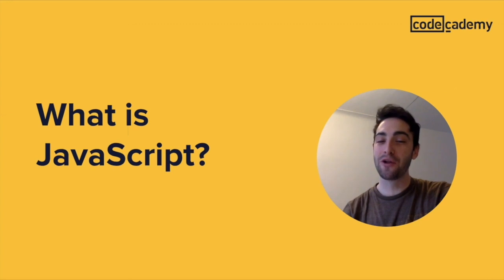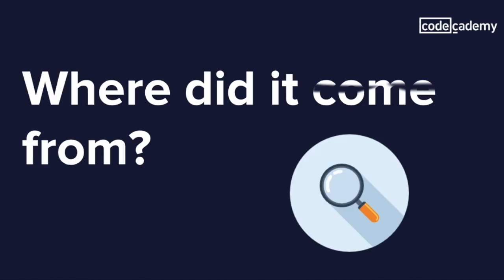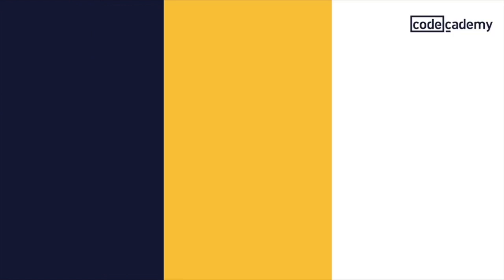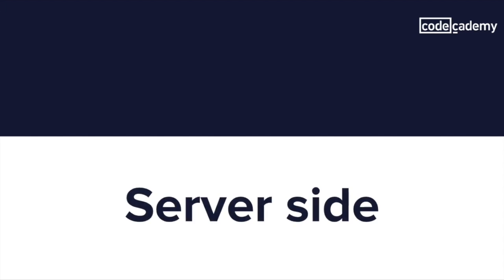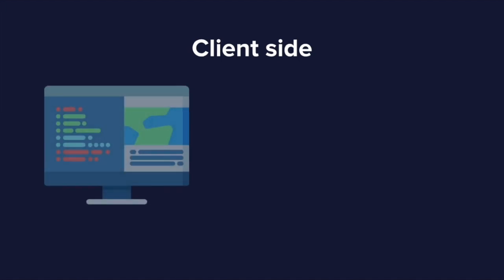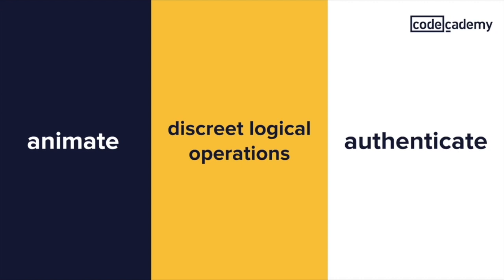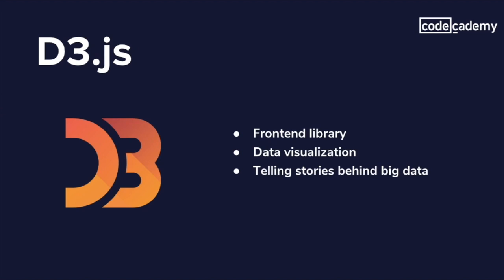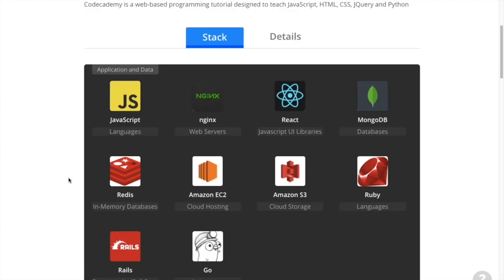What Is JavaScript? - Programming Basics Explained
JavaScript is one of the most popular programming languages, used for everything from web and mobile development to game creation, virtual reality, and artificial intelligence. In this video, we dive into JavaScript’s history, its importance in modern development, and why it’s a must-know language for any developer. Whether you’re new to coding or an experienced programmer, JavaScript can open up new possibilities.

What You’ll Learn In This Video:
JavaScript Origins & Development: Discover how JavaScript became a go-to language for web and software development.
Client & Server-Side Programming: Learn about JavaScript’s versatility across client-side and server-side applications.
JavaScript vs. Java: Understand the differences between these two popular languages and which one might be best for your goals.
JavaScript in the Workplace: Explore why companies rely on JavaScript and how it could boost your tech career.